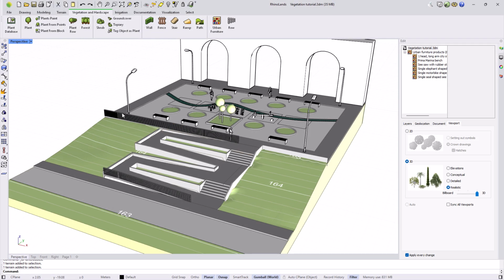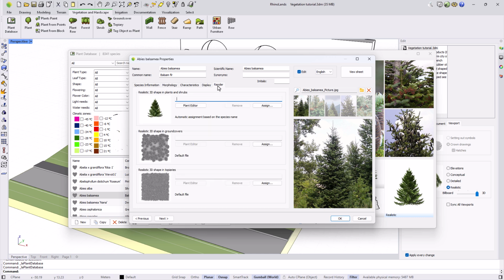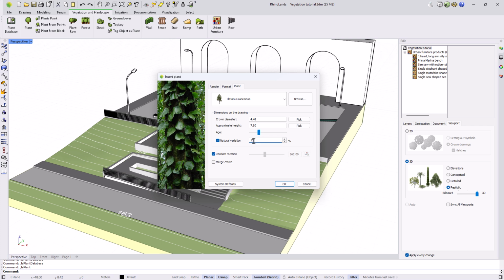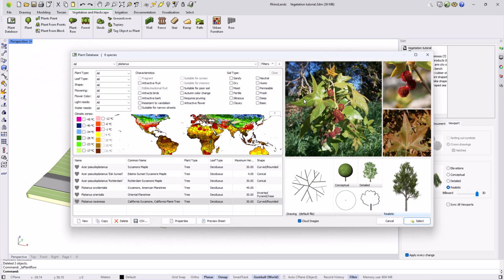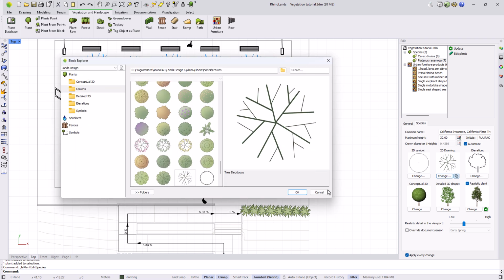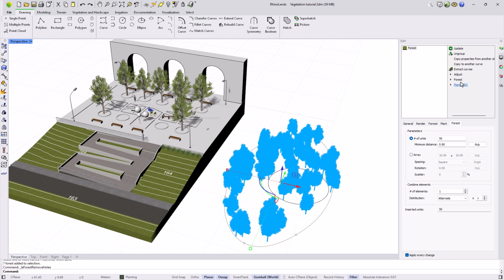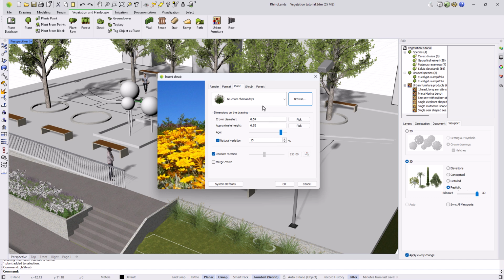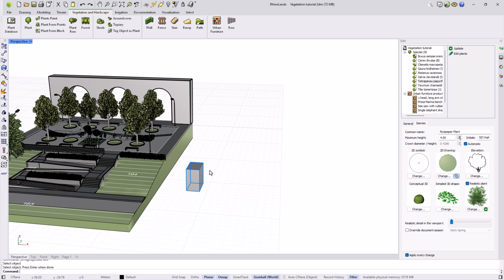RhinoLands Tutorial 05: Vegetation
Master the Ultimate Vegetation Tools in RhinoLands
Learn how to efficiently create, edit, and manage vegetation in RhinoLands with advanced BIM and parametric design tools. This tutorial is perfect for landscape architects and designers looking to streamline their planting workflows.

Timestamps:
0:00 Plant Database
04:49 Add species to the database
06:16 Insert plant
07:05 Plants from paint
08:40 Plants from points
09:05 Plants from blocks
10:31 Plant row
11:50 Plant display modes
13:30 Edit parameters by plant or by species
14:43 Change color of 2D crowns
16:16 Forest
20:50 Shrub
22:10 Groundcovers
22:47 Topiary
23:30 Purge unused plant blocks
23:54 Adjust plants to terrain
24:16 Tag object as a plant

Why Watch?

Learn how to automate plant placement and adjustments
Enhance your landscape projects with BIM vegetation tools
Improve efficiency in RhinoLands with parametric design features
RhinoLands is a professional BIM software product for landscape and urban design.  It includes all you need, from technical 2D and 3D, to professional project documentation.